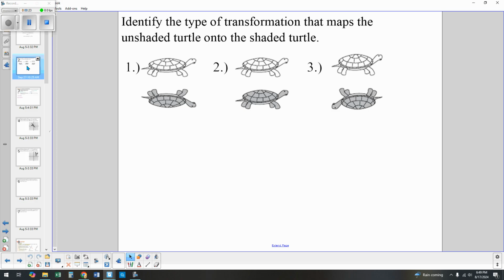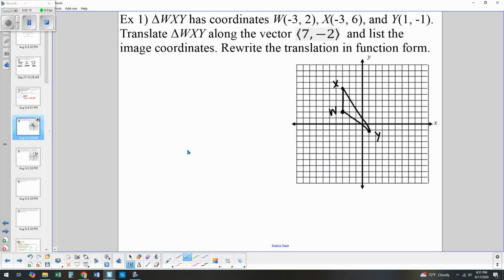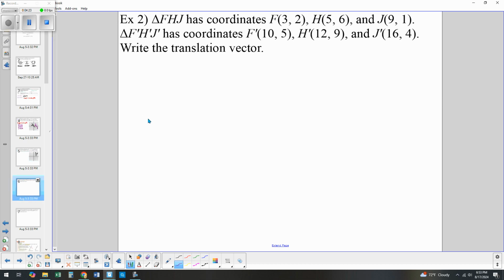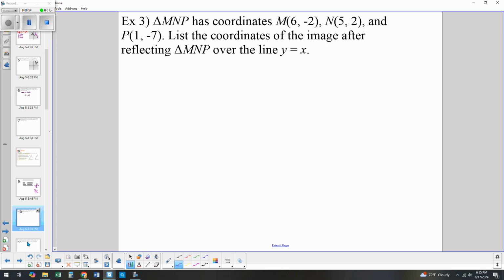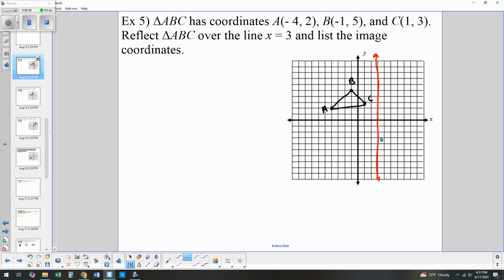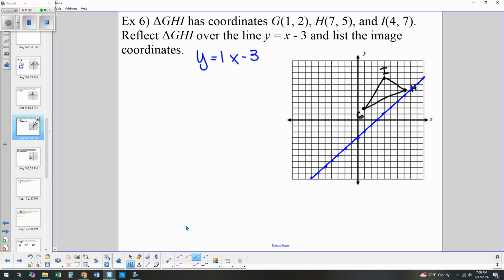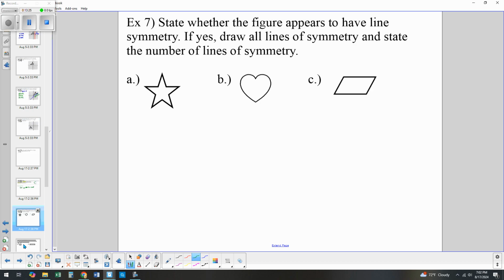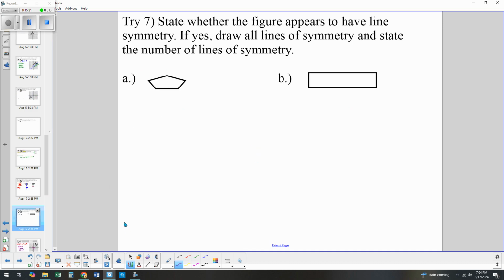Honors Geometry 4.1-4.2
Reflections and translations